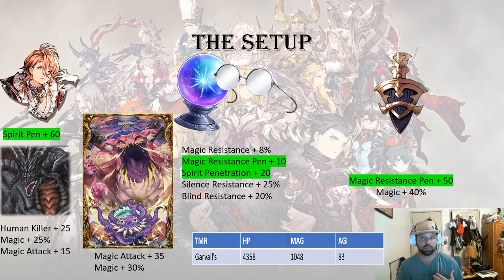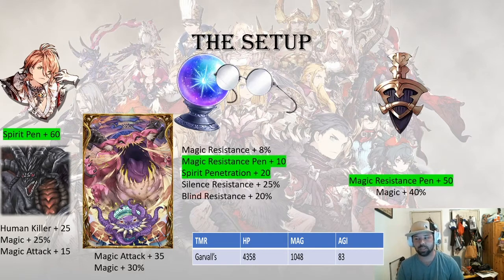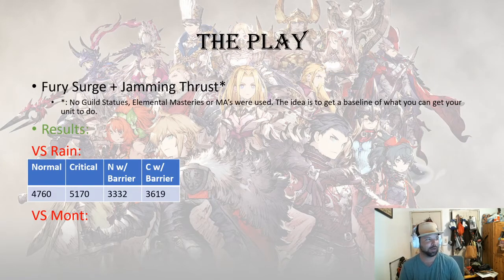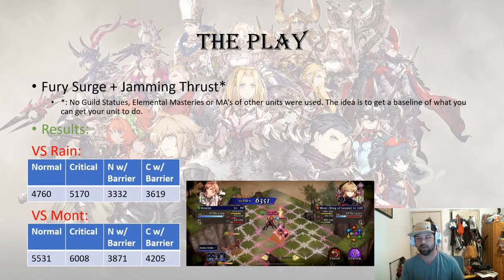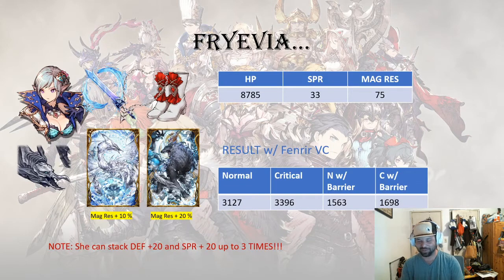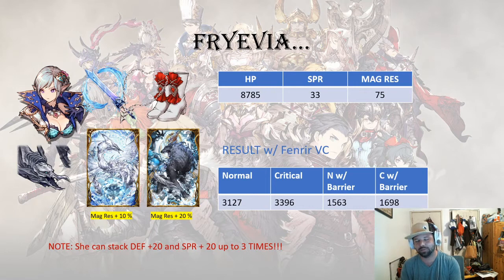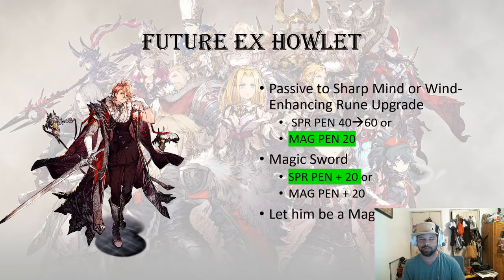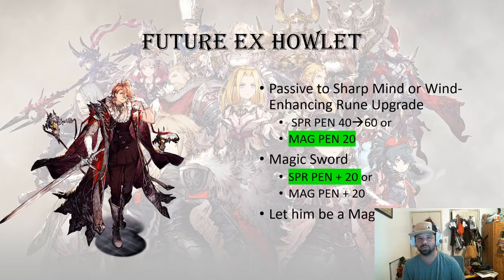Howlet, The Mage Masher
Use my WOTV Discord bot in your server! Invite him with this link and type !help:

Thank you XendomArts for your music!